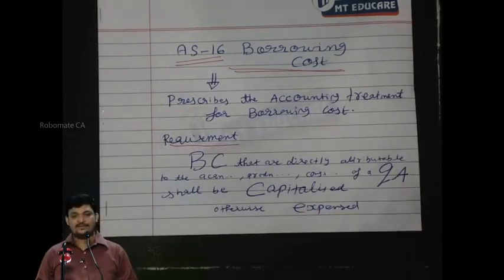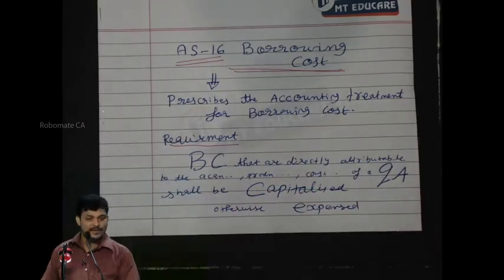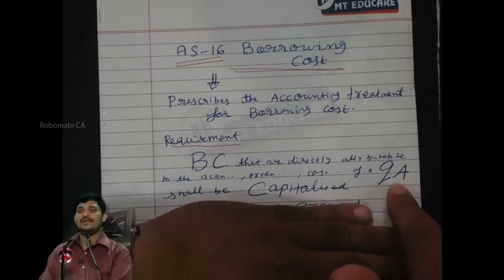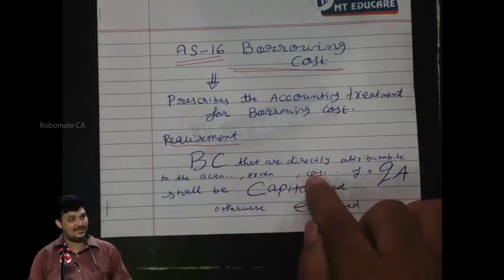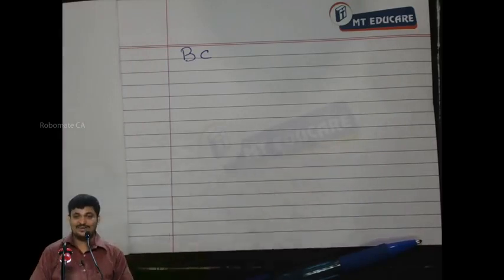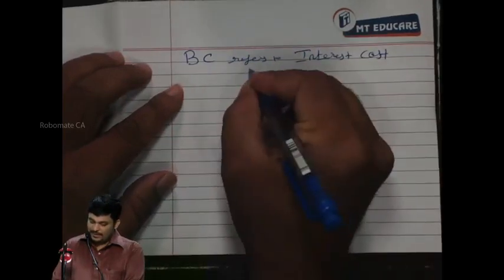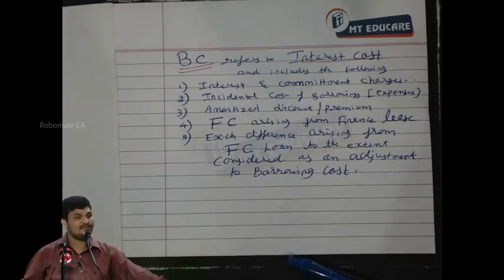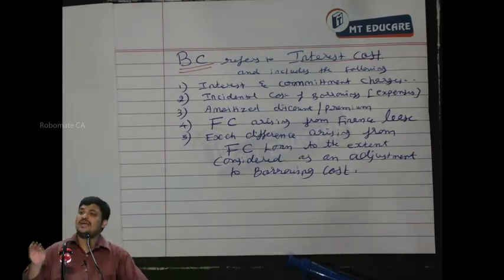AS 16 Borrowing Costs Lecture 1 1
ALL VIDEOS FOR CA-IPCC & FINAL